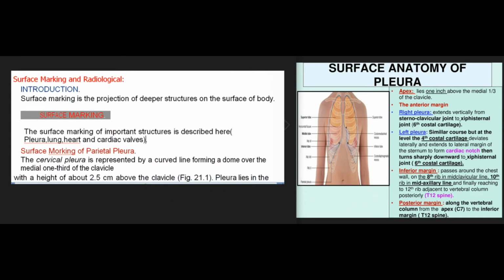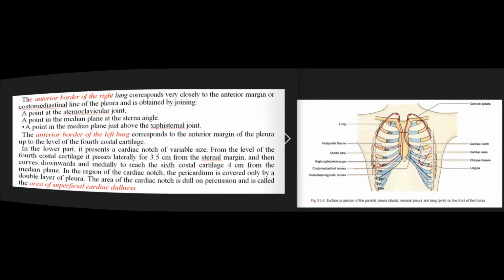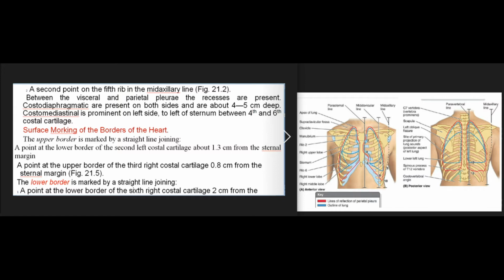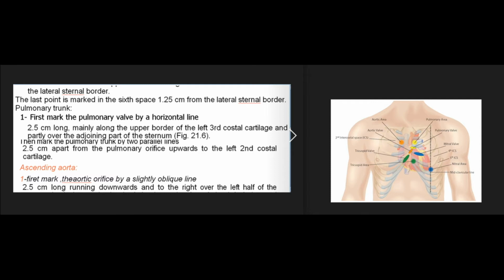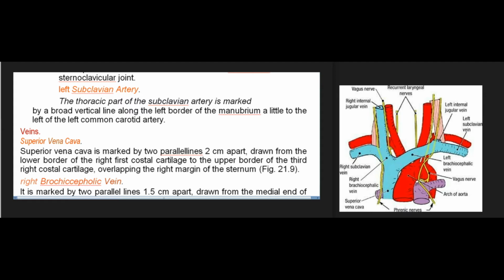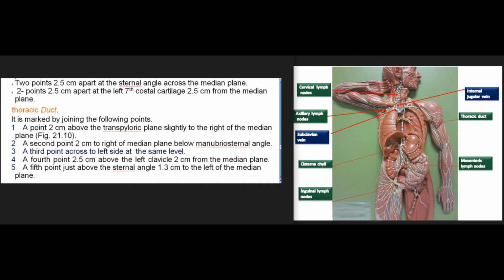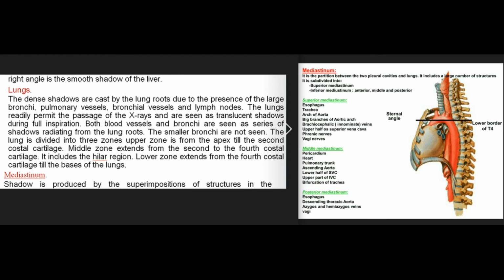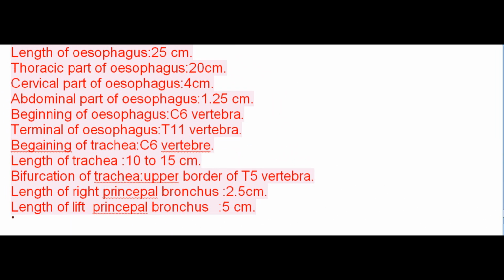Essentials Of Medical Anatomy: Surface Marking and Radiological OF THORAX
INTRODUCTION.
Surface marking is the projection of deeper structures on the surface of body.

 SURFACE MARKING.

The surface marking of important structures is described here(
Pleura,lung,heart and cardiac valves).
Surface Morking of Parietal Pleura.
The cervical pleura is represented by a curved line forming a dome over the medial one-third of the clavicle
with a height of about 2.5 cm above the clavicle (Fig. 21.1). Pleura lies in the root of neck on both sides. The anterior margin, the costomediastinal line of pleural reflection is as follows: On the right side, it extends from the sternoclavicular joint downwards and medially to the midpoint of the sternal angle. From here it continues vertically downwards to the midpoint of the xiphisternal joint crosses to right of xiphicostal angle. On the left side, the line follows the same course up to the level of the fourth costal cartilage. It then arches outwards and descends along the sternal margin up to the 6th costal cartilage.
The inferior margin, or the costodiaphragmatic line of pleural reflection passes laterally from the lower limit of its anterior margin, so that it crosses the eighth rib in the midclavicular line, the tenth rib in the midaxillary line, and the twelfth rib at the lateral border of the sacrospinalis muscle (Fig. 21.2). Further it passes horizontally a little below the 12th rib to the lower
border of the twelfth thoracic vertebra, 2 cm lateral to the upper border of the twelfth thoracic spine .
Thus the pleurae descend below the costal margin at three places, at the right xiphicostal angle, and at the right and left costovertebral angles below the twelfth rib behind the upper poles of the kidneys. The latter fact is of surgical importance in exposure of the kidney. The pleura may be damaged at these sites .
The posterior margins of the pleura pass from a point 2 cm lateral to the twelfth thoracic spine to a point 2 cm lateral to the seventh cervical spine. The costal pleura becomes the mediastinal pleura along this line (Fig. 21.3).
Surface Morking of the Lung/Viscerol Pleura
The apex of the lung coincides with the cervical pleura, and is represented by a line convex upwards rising 2 cm above the medial one third of the clavicle.

The anterior border of the right lung corresponds very closely to the anterior margin or costomediastinal line of the pleura and is obtained by joining:
A point at the sternoclavicular joint,
A point in the median plane at the sterna angle.
• A point in the median plane just above the xiphisternal joint.
The anterior border of the left lung corresponds to the anterior margin of the pleura up to the level of the fourth costal cartilage.
In the lower part, it presents a cardiac notch of variable size. From the level of the fourth costal cartilage it passes laterally for 3.5 cm from the sternal margin, and then curves downwards and medially to reach the sixth costal cartilage 4 cm from the median plane. In the region of the cardiac notch, the pericardium is covered only by a double layer of pleura. The area of the cardiac notch is dull on percussion and is called the area of superficial cardiac dullness.
The lower border of each lung lies two ribs higher than the parietal pleural reflection. It crosses the sixth rib in the midclavicular line, the eighth rib in the midaxillary line, the tenth rib at the lateral border of the erector spinae, and ends 2 cm lateral to the tenth thoracic spine. The posterior border coincides with the posterior margin of the pleural reflection except that its lower end lies at the level of the tenth thoracic spine.
The oblique fissure can be drawn by joining:
1-a point 2 cm lateral to the 3rd thoracic spine.
1 Another point on the fifth rib in the midaxillary line (Figs 21.2 and 21.3).
2 A third point on the sixth costal cartilage 7.5 cm from the median plane.
The horizonta/fissflre is represented by a line joining:
1 A point on the anterior border of the right lung at the level of the fourth costal cartilage.
2 A second point on the fifth rib in the midaxillary line (Fig. 21.2).
Between the visceral and parietal pleurae the recesses are present. Costodiaphragmatic are present on both sides and are about 4—5 cm deep. Costomediastinal is prominent on left side, to left of sternum between 4th and 6th costal cartilage.
Surface Morking of the Borders of the Heart.
The upper border is marked by a straight line joining:
A point at the lower border of the second left costal cartilage about 1.3 cm from the sternal margin
A point at the upper border of the third right costal cartilage 0.8 cm from the sternal margin (Fig. 21.5).
The lower border is marked by a straight line joining: